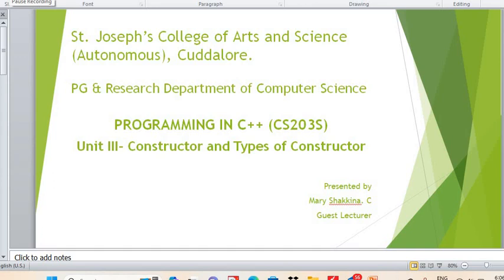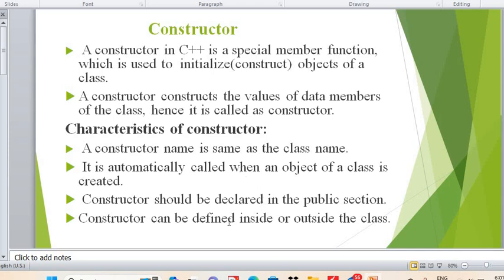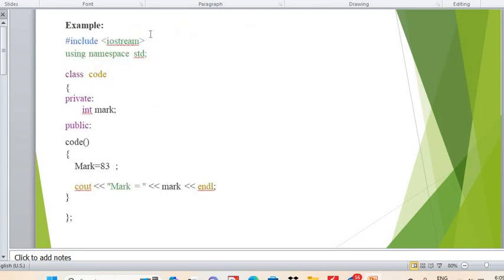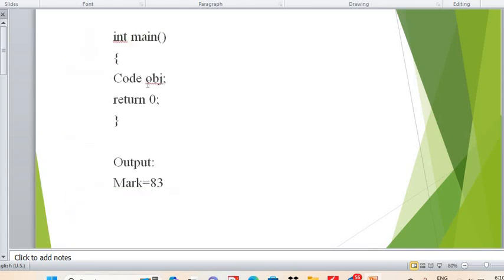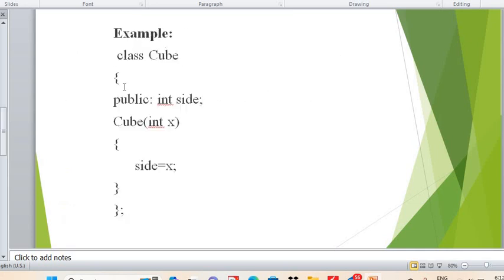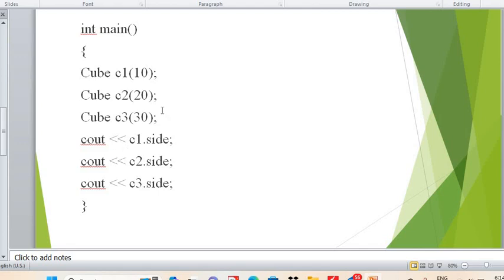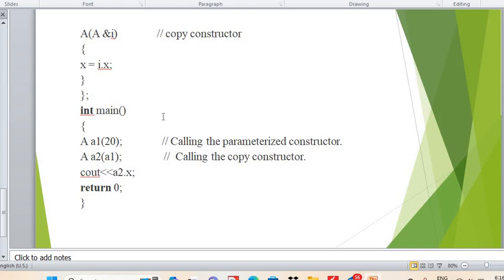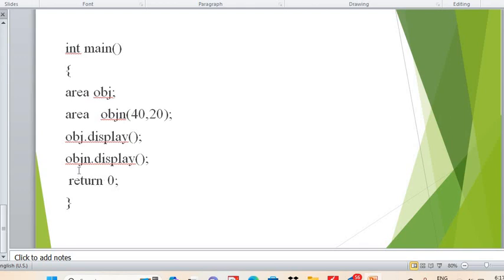SJCTNC-MRS.C.MARY SHAKKINA-CS203S-PROGRAMMING IN C++ - UNIT III -CONSTRUCTOR